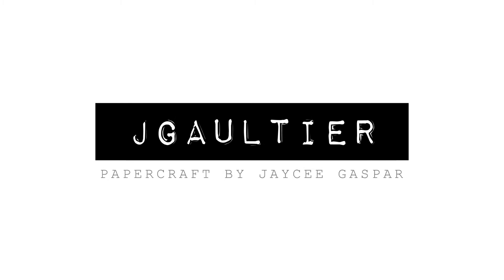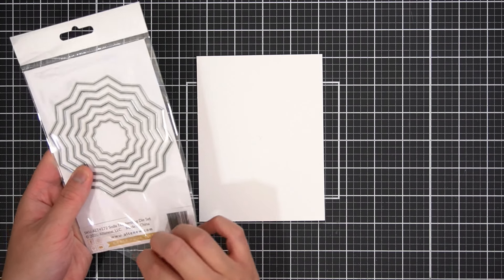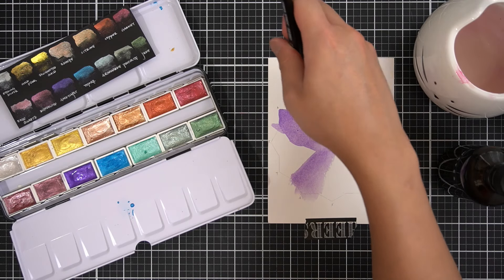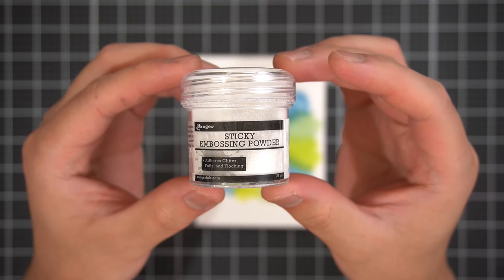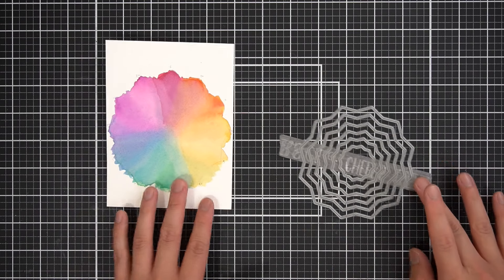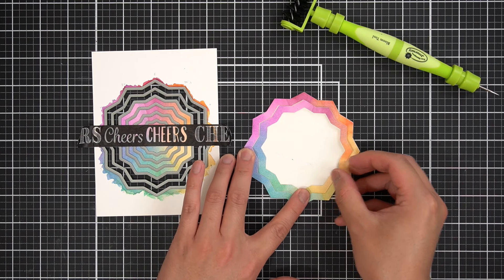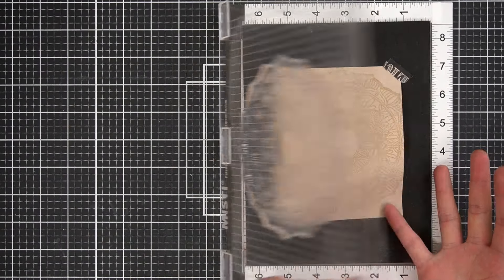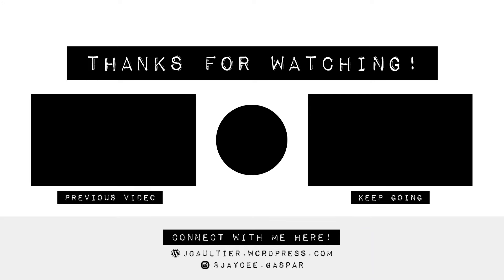3 Radical Tie-Dye Inspired Cards | Die-Cutting Tutorial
Hey everyone, thank you so much for tuning in!  These tie-dye inspired cards are totally radical, man.  Made simple with a few die cutting techniques!

Amazon – Scor-Pal Tape 65mm

Thank you so much for supporting my YT, IG, and blog!

Some materials supplied by Altenew